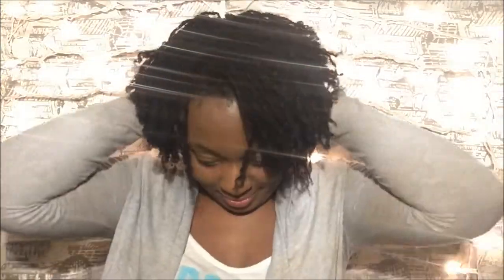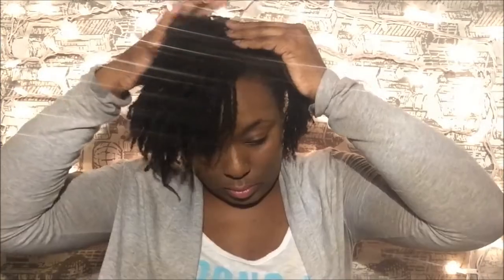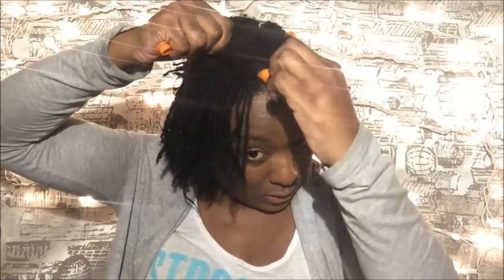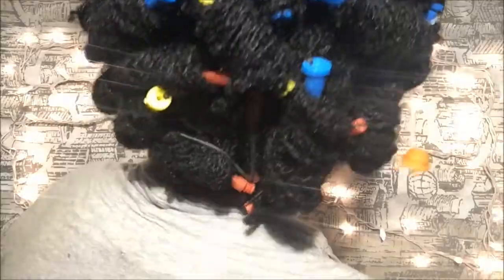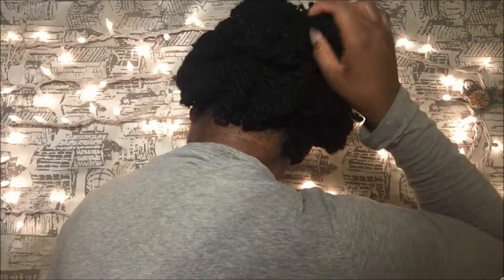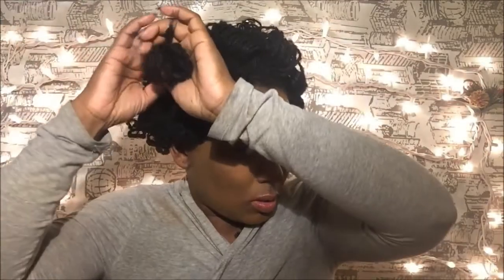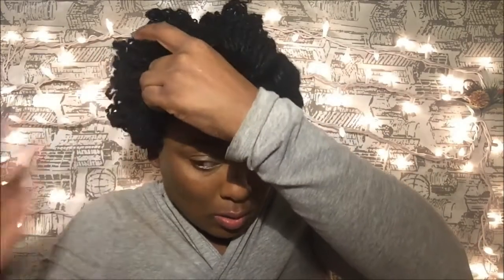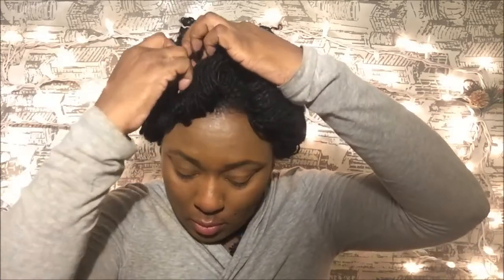Valentine's Day Hair Tutorial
Happy Valentine’s Day to all that celebrate! If you looking for a sexy and classic look then this style is for you! If you just want to be cute for cute's sake this style is for you too!